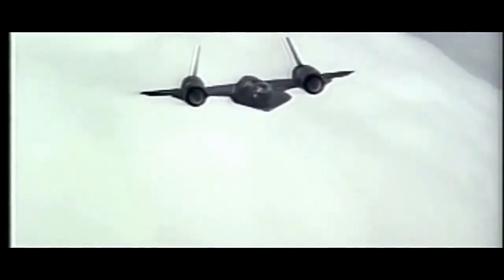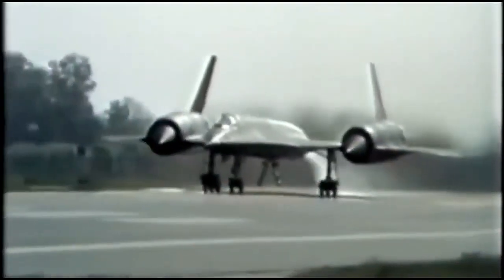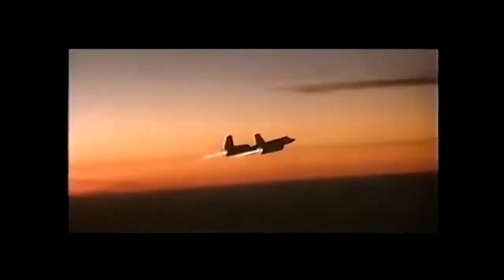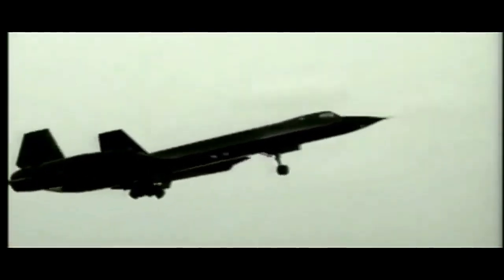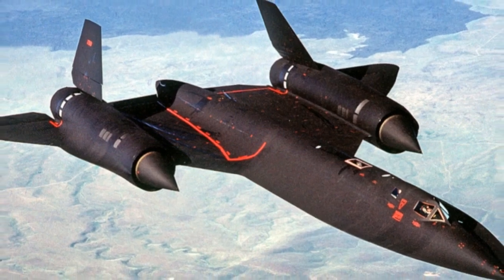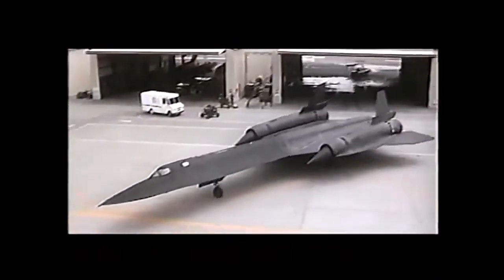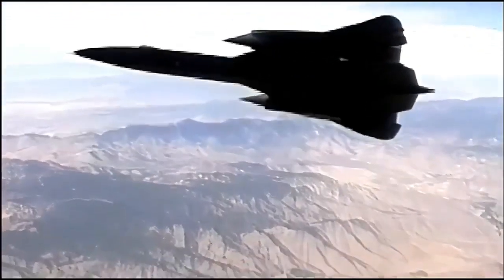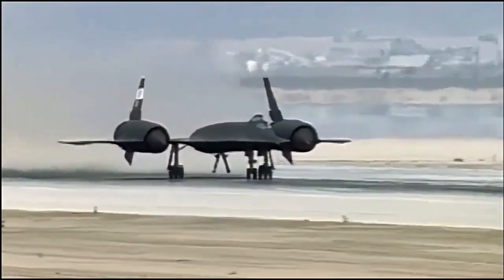Lockheed SR 71 Blackbird _what you know about This Mach 3.5 speed Aircraft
Lockheed SR 71

aircraft carrier

aircraft

ultralight aircraft

aircraft investigation

military aircraft

van's aircraft

aircraft carriers
aircraft mechanic
experimental aircraft
chinese aircraft carrier
evtol aircraft
aircraft engine
flying aircraft carrier
rc aircraft